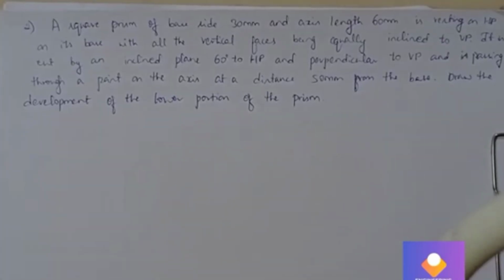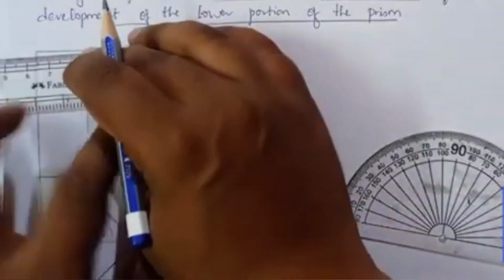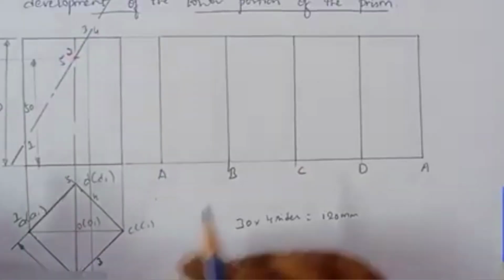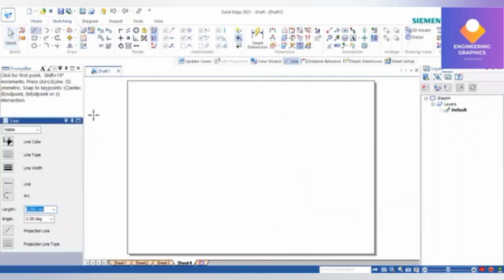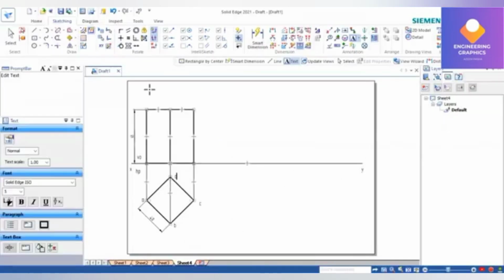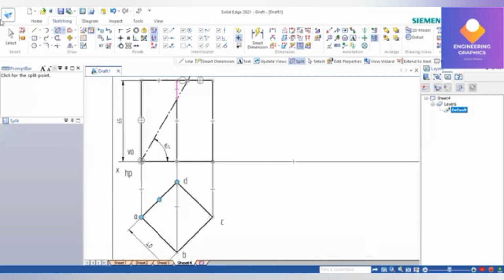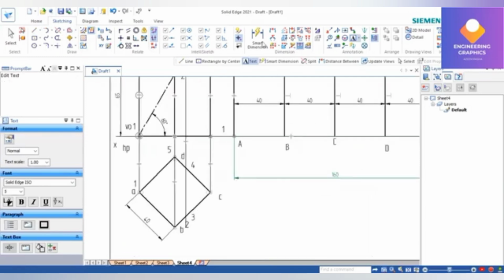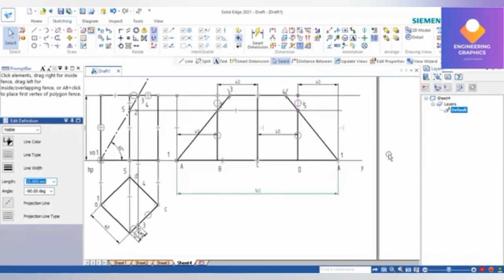Development of Square Prism : Sketching and Software Practice